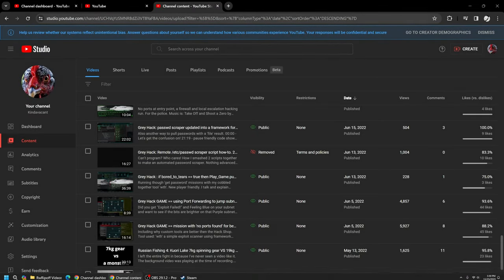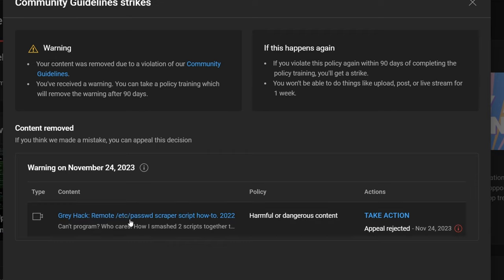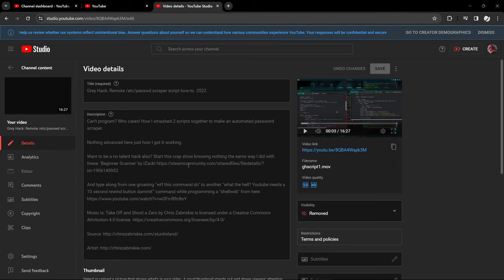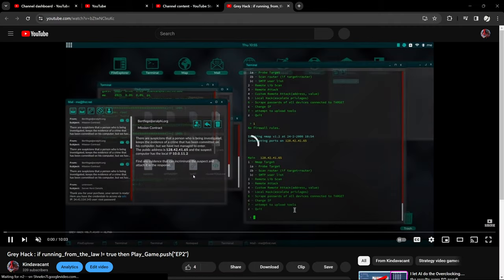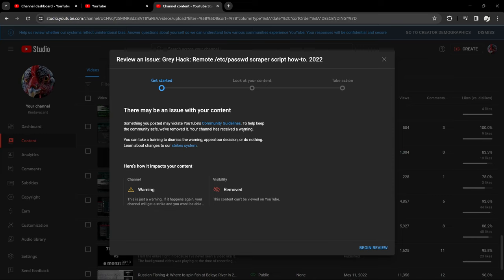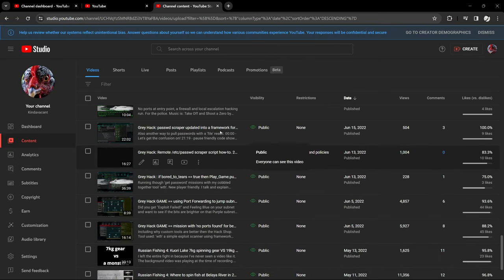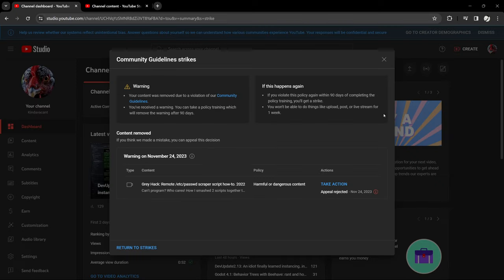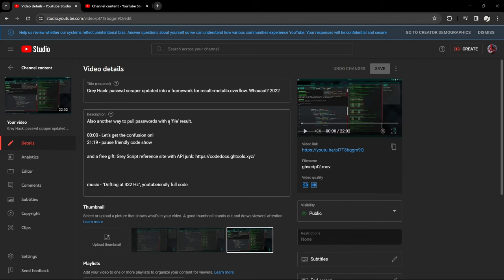YouTube gave a warning then denied appeal for playing a VIDEO GAME- illegal content? Whaaa?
A June 2022 gameplay video gets nero'd by YouTube algorithm.

"Grey Hack is a massively multiplayer hacking simulator game. You're a hacker with full freedom to act as you wish on a vast network of procedurally generated computers."